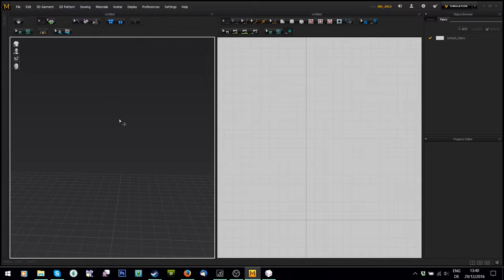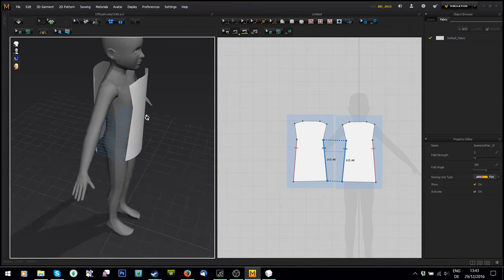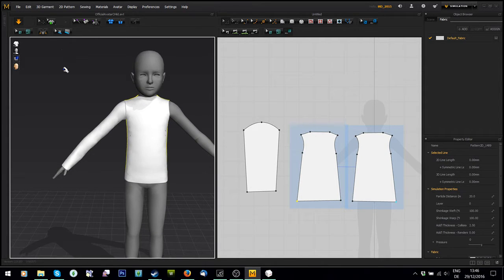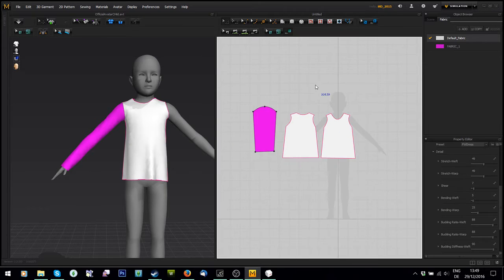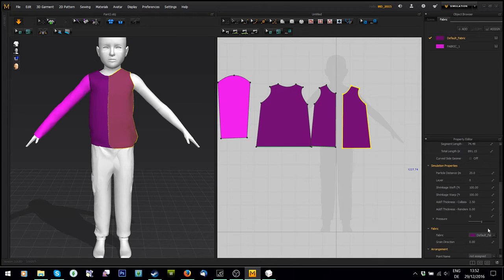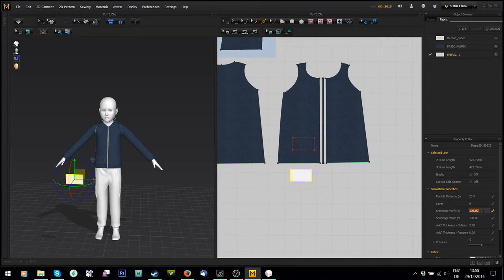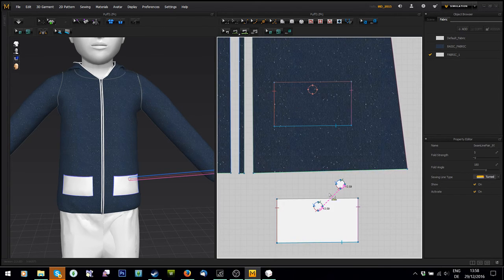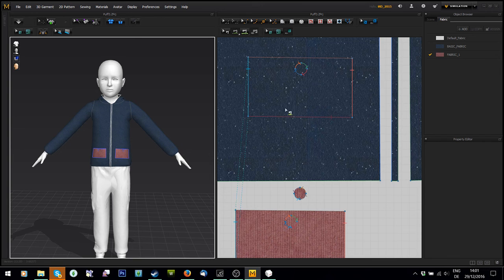Creating Clothes for The Sims 3 PART 1: Marvelous Designer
A series of videos on how to make good quality clothing for the sims 3. This part shows you the basics of MD.